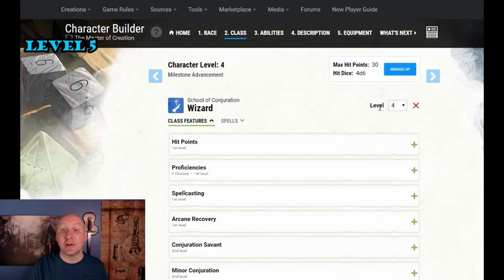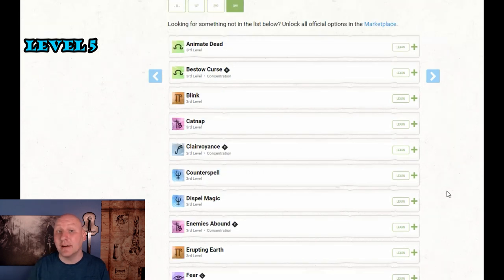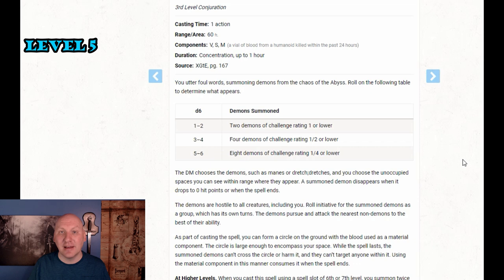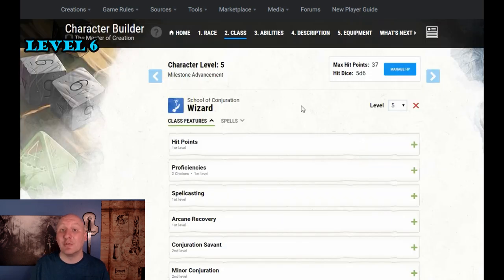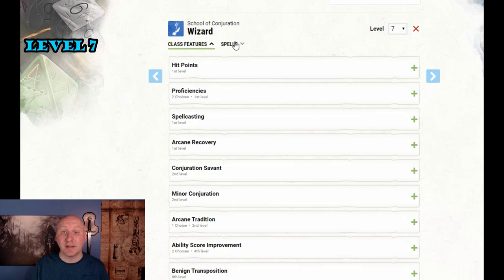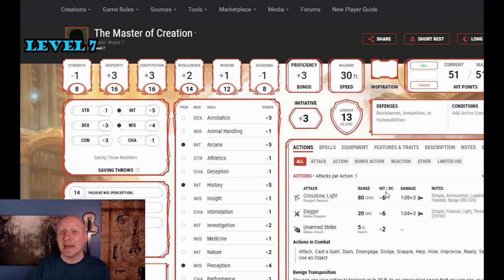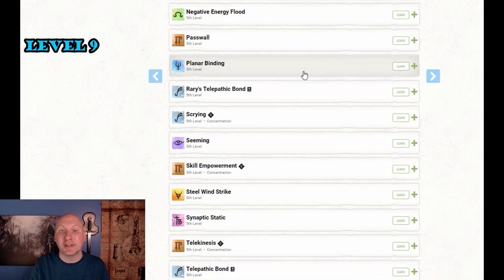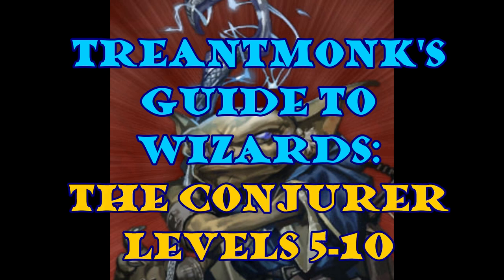The Conjurer: A Treantmonk guide levels 5-10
Welcome to the second part of my Conjurer build, a master of creation!  With this build I take on an unusual challenge, as I make a Wizard that does not focus on Int.  This affects spell selections and preparations in a unique way, and definitely makes this build different than the other Wizard builds I've presented on this channel.

For the final build, you take take a look how it all turns out